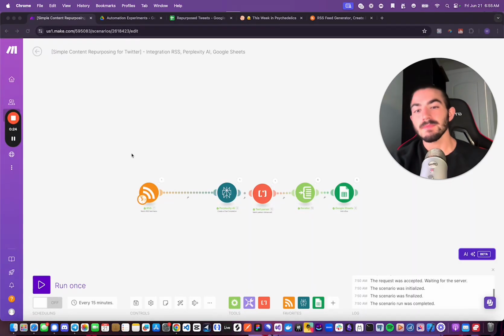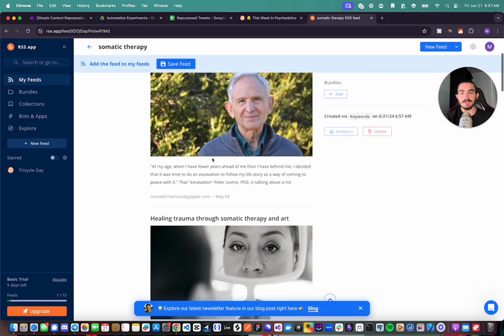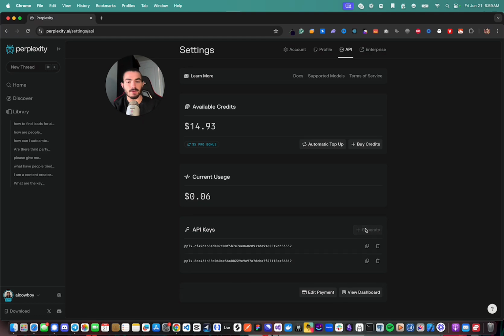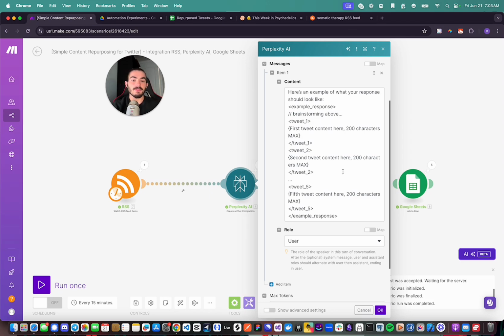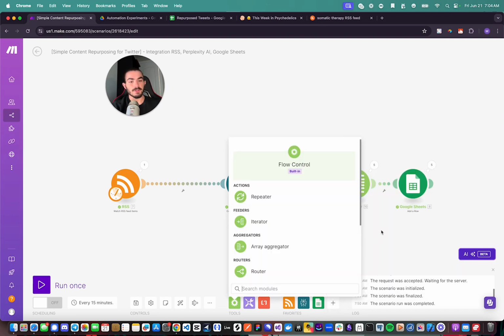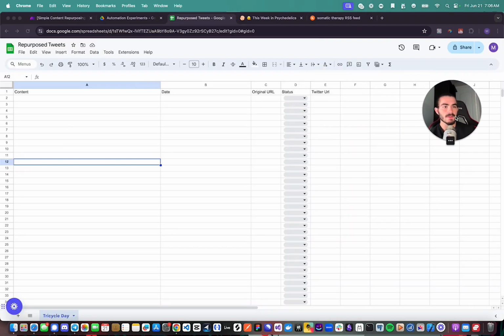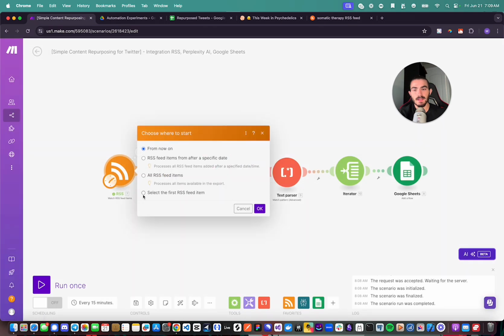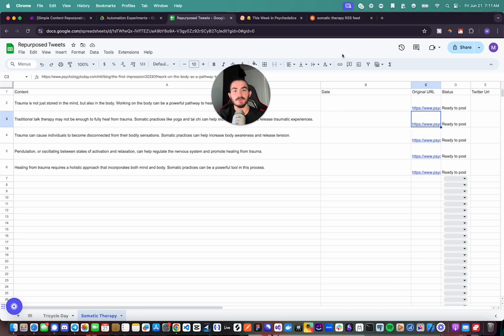Repurpose Content into Tweets with Perplexity AI & Make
* AND Don't worry... I changed the API keys for anyone wondering ;)
Discover how to leverage AI for content repurposing using Make.com and Perplexity!

In this tutorial, I'll show you how to create a powerful automation that turns RSS feeds into Twitter-ready content.

Learn to set up an RSS feed, use Perplexity's AI-powered search, and automate tweet generation. Perfect for content creators, marketers, and anyone looking to streamline their social media strategy.

🔥 Step-by-step guide to create an AI-powered content repurposing engine
🚀 Learn to use RSS.app, Make.com, and Perplexity
💡 Tips for optimizing your automation workflow
🔧 Beginner-friendly tutorial with practical examples

Timestamps:

00:00 Introduction and overview
00:55 Setting up the RSS feed module
02:53 Introduction to Perplexity
04:53 Configuring the Perplexity module
07:32 Crafting the AI prompt for content generation
09:00 Using text parser and iterator modules
10:10 Connecting to Google Sheets
12:20 Running the automation
14:58 Reviewing the generated content
16:38 Conclusion and call to action